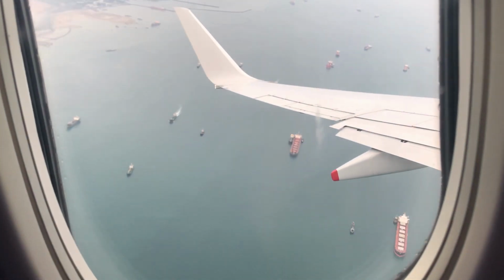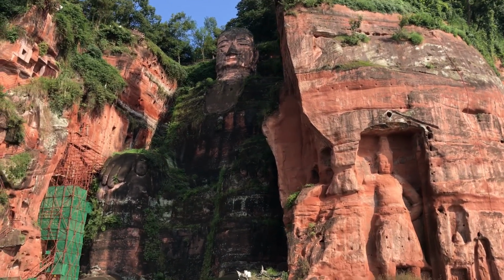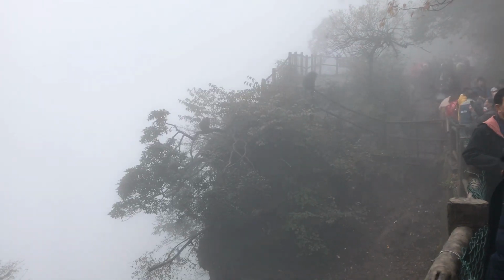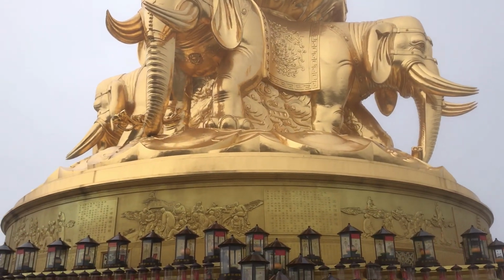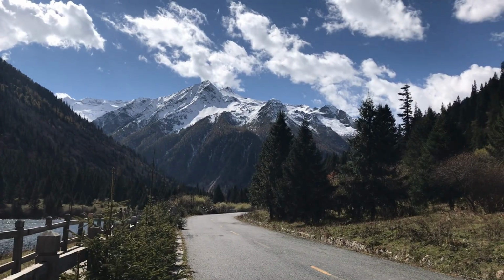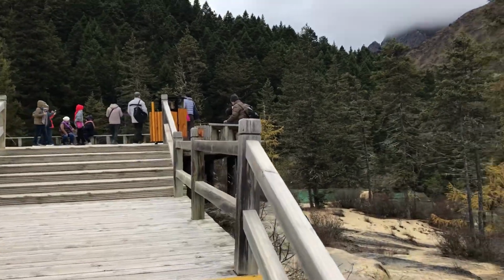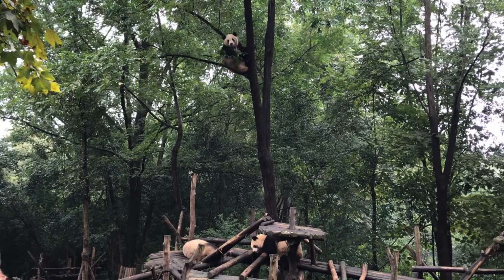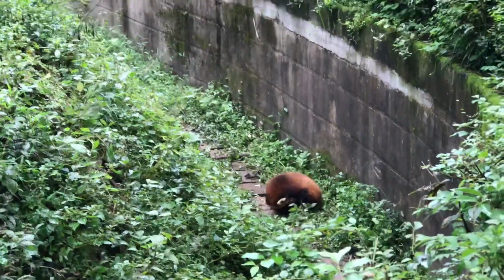Dagu Glacier, Mount Emei, Huanglong and Leshan in Chengdu, China | October 2018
I brought my dad to Chengdu, China for an 8-day trip with CTC Travel Agency to visit some of the most scenic areas that have Buddhism influences